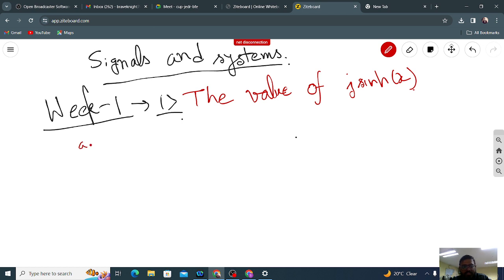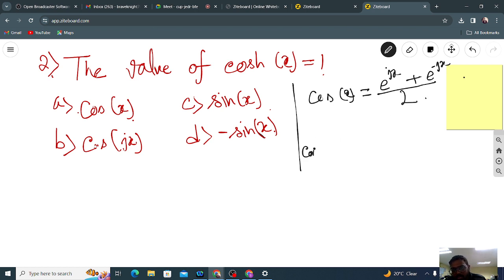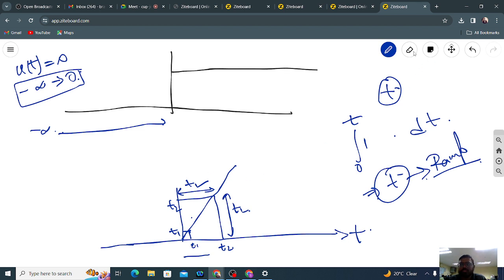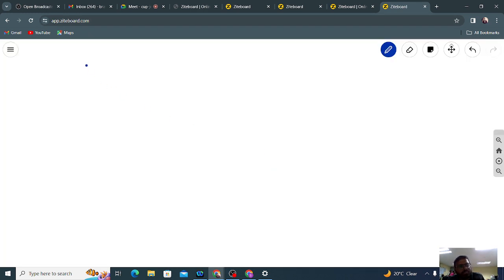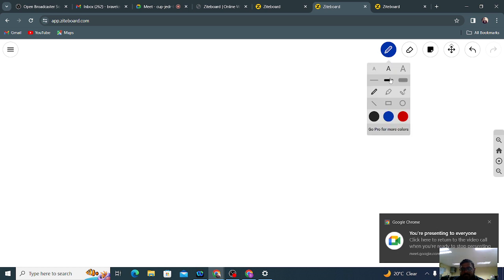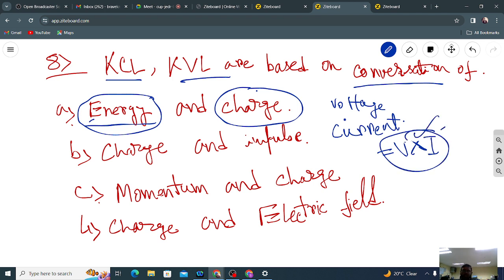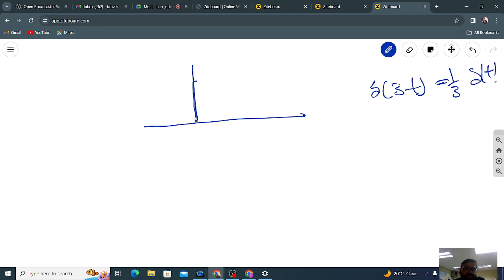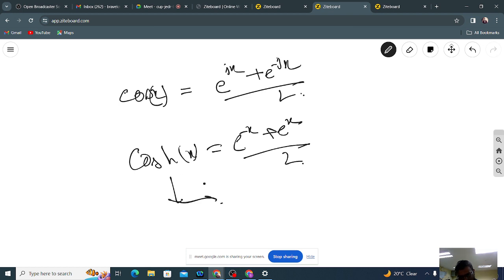PMRF TA Week 1 2024